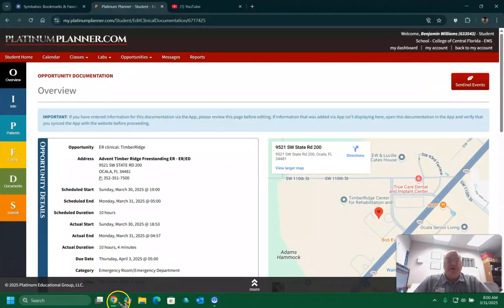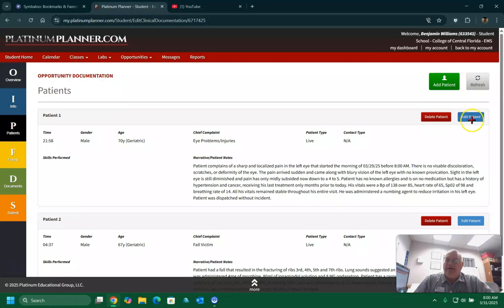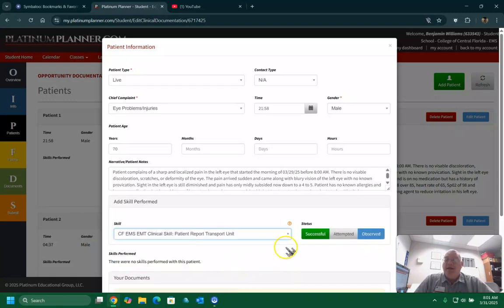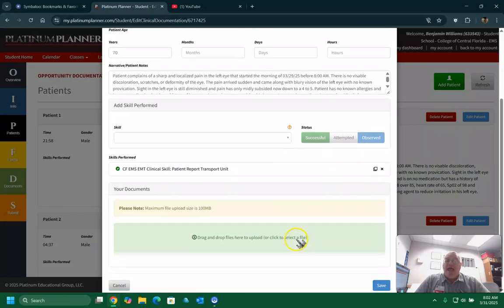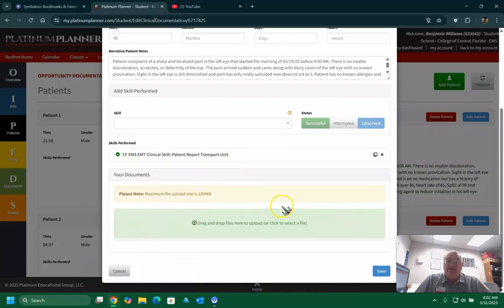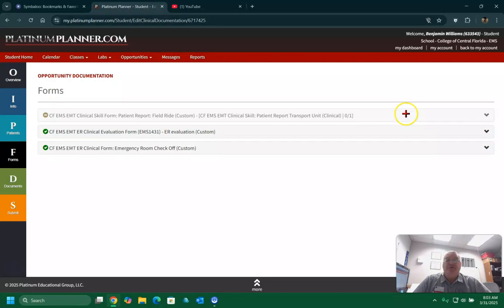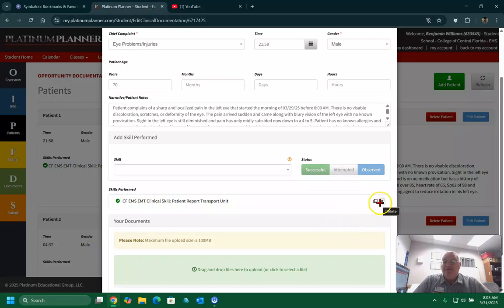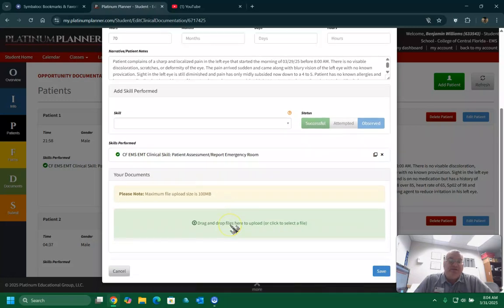add patient form to report for EMT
For CF EMS EMT Program on adding the patient assessment skill, to bring up  your documentation form.